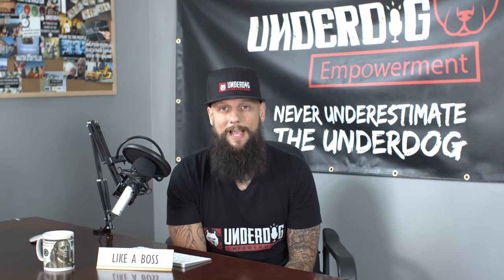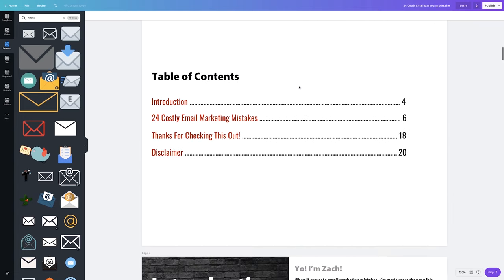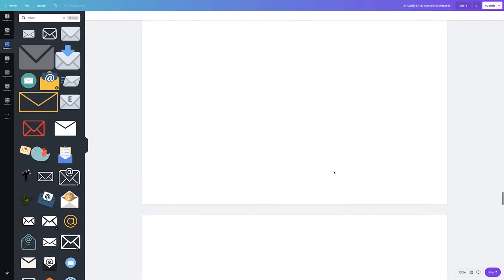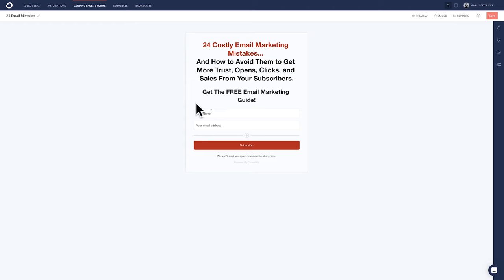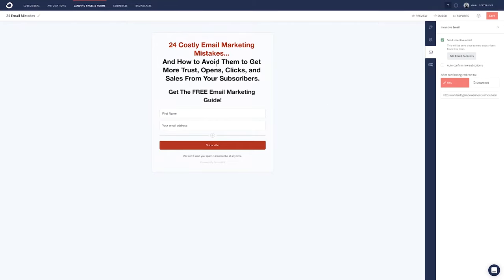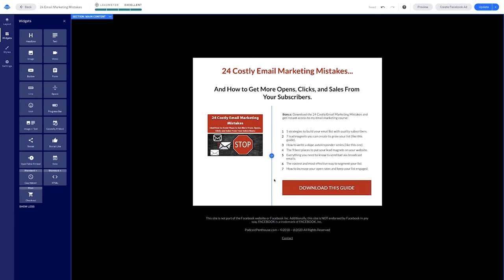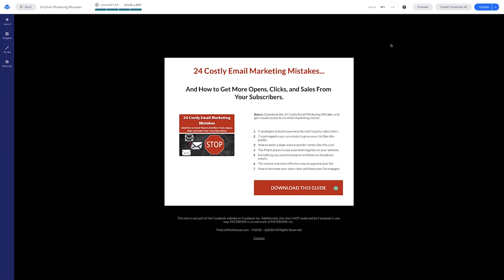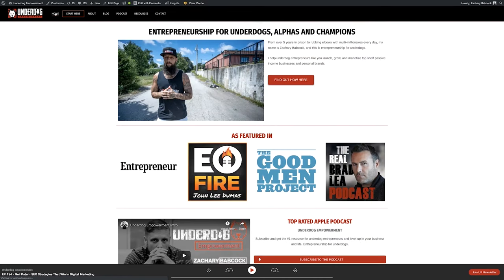How To Get More Leads And Sales Online Fast | Lead Generation Strategies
Learn how to get more leads and sales online fast with these lead generation strategies. Internet marketing 2019 is filled with frauds, so do this to position yourself above them.

It's definitely a quick way to get more leads and build a solid reputation in the marketplace.

🚀Get my free Email Marketing Mistakes Guide and Email Marketing Course

✅Join The Underdog Report For Top Shelf Tips, Strategies, and Tools For Building Passive Income Through Your Personal Brand

💰Build Your Own Website With My Top Recommended Hosting Service ($3.95/month)

✅Blackmagic Design Pocket Cinema Camera 4K

✅Meike MK 25mm F1.8 Large Aperture Wide Angle Lens

✅Blackmagic Design Power Supply for Pocket Cinema Camera

✅Samsung T5 Portable SSD - 500GB

✅ATR2100-USB Microphone

✅Neewer Boom Arm

✅Knox Pop Filter

From over 5 years in prison to rubbing elbows with multi-millionaires every day, my name is Zachary Babcock, and I help underdog entrepreneurs launch, grow, and monetize top-shelf passive income businesses and personal brands.